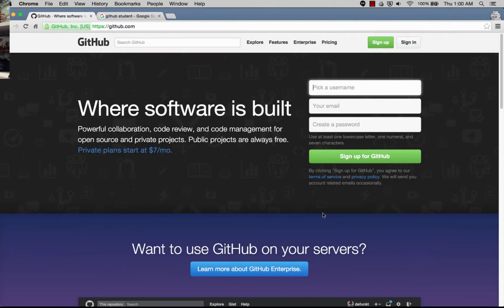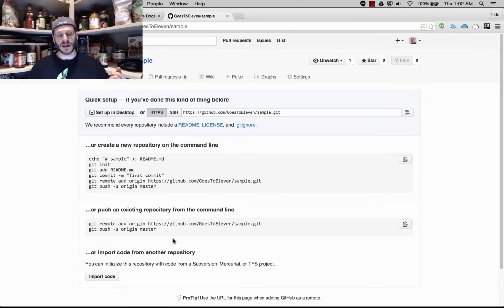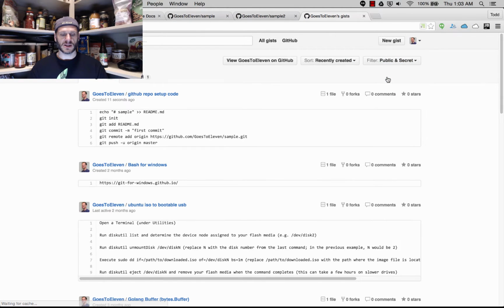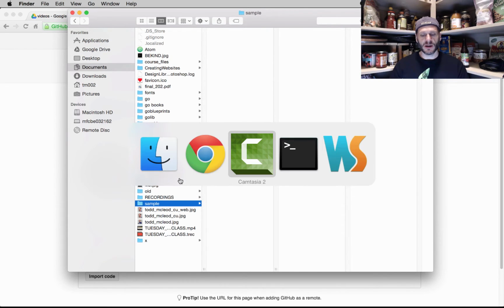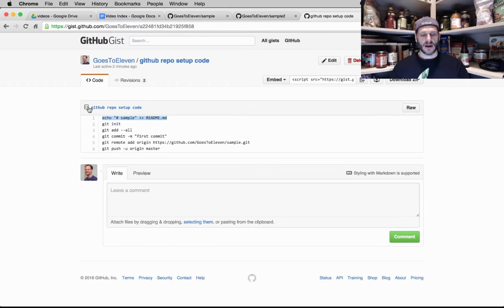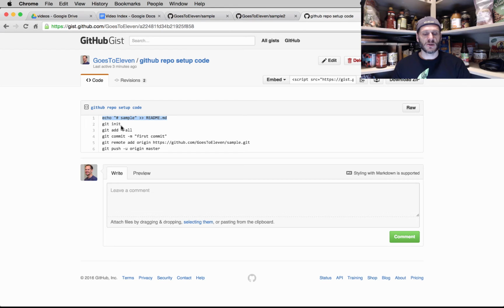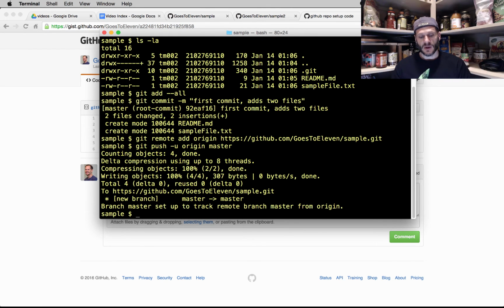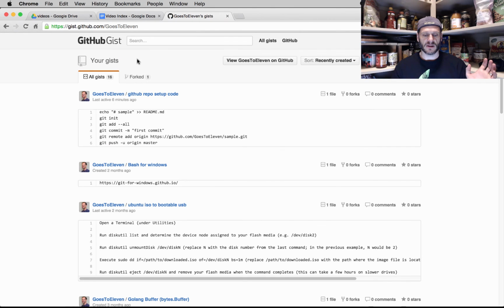13 github create repo